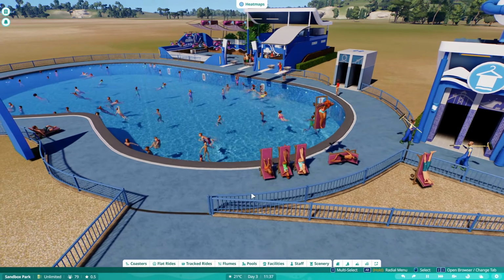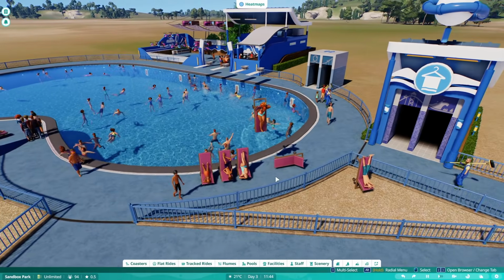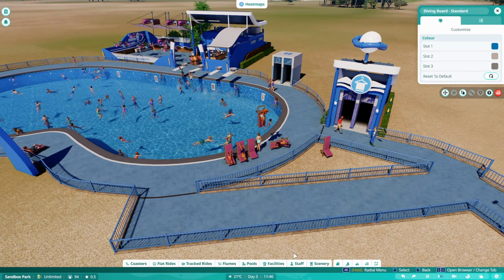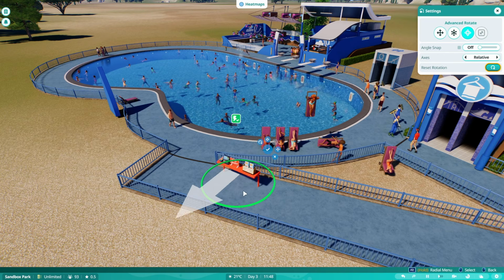It's not supposed to do this - Planet Coaster 2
What would you use this for???